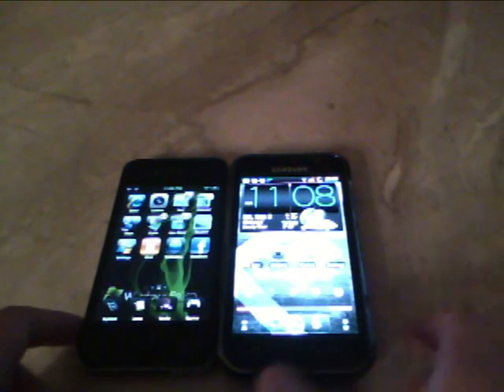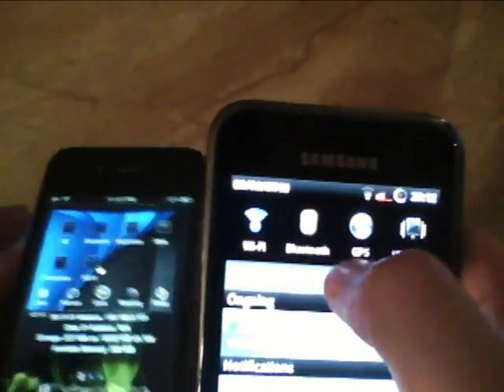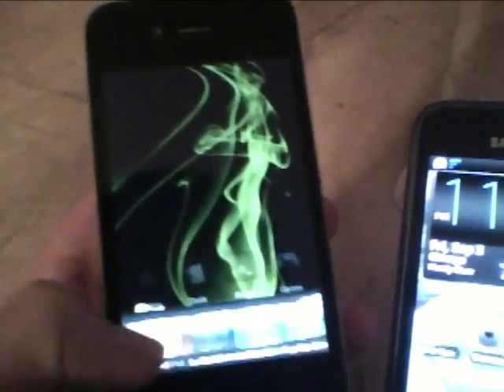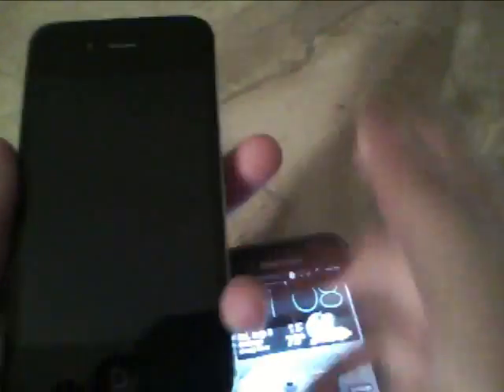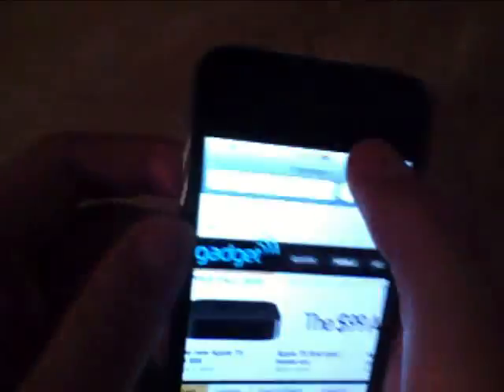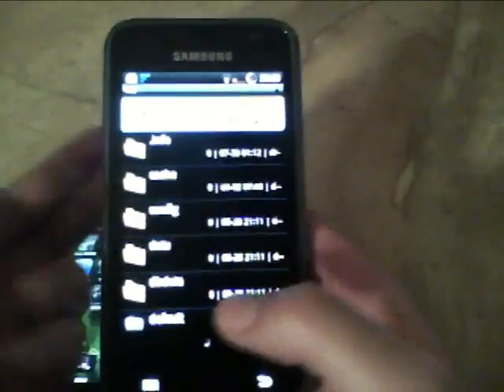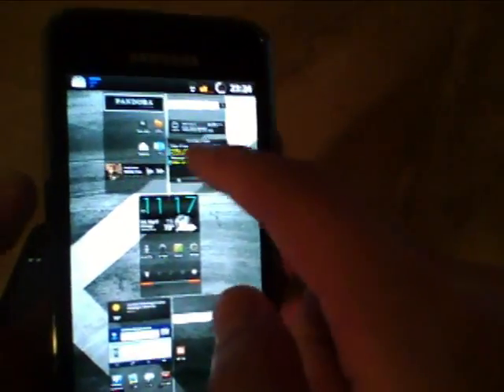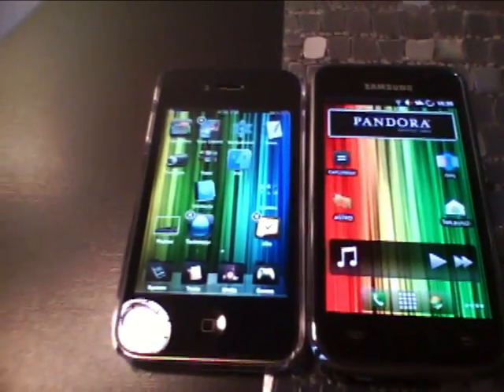Best Custom Phones Review - Jailbroken iPhone 4 vs Rooted Samsung Galaxy S Part 5 of 5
This is a review of THE BEST (in my opinion) two smartphones on the market to date.  The only twist: not only am I going to review the out-of-the-box capabilities of the two smartphones - I'm going to pit their jailbroken/rooted customizations and optimizations up against each other.  Here it is: the Jailbroken iPhone 4 alongside a Rooted Samsung Galaxy S, and how they stack up against each other.